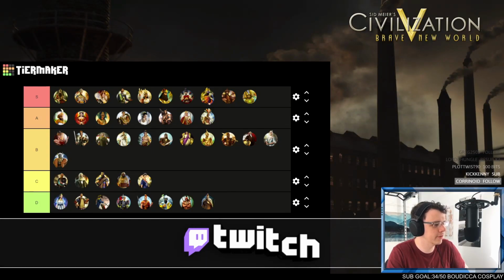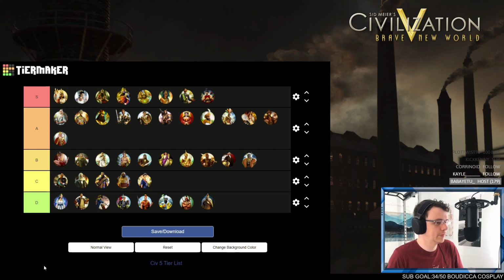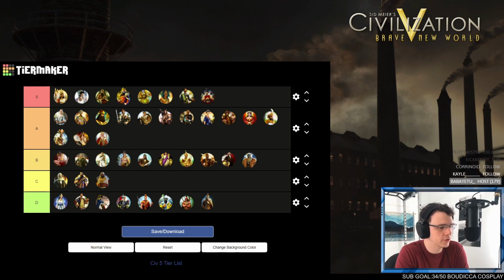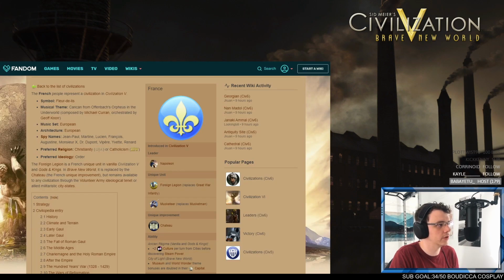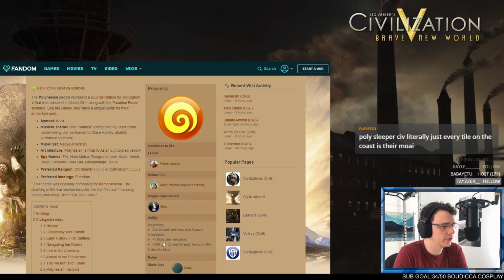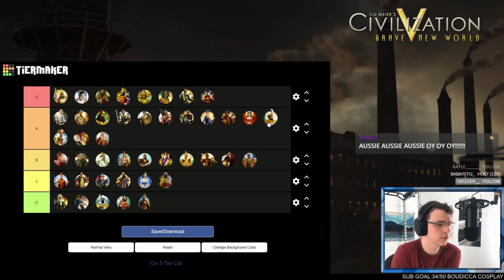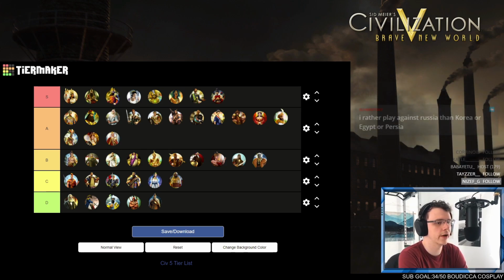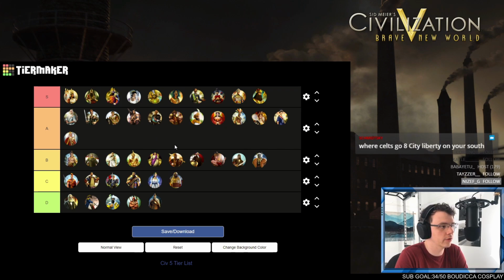LIVE!!!!! Civ 5 Tier List Community discussion and update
FilthyRobot (link below) did an amazing job creating the OG tier list six years ago, but the rules and meta have changed, the player base has gotten better, and we've found more things to do with some of the more situational Civs.

Live on stream we went through Filthy's tier list and discussed which Civ's we felt were under and over valued, and attempted to sort the tiers from best to worst.

Please note the final product linked below and shown on the thumbnail is not where we concluded the stream, we left some discussion on the table for another time.

Timestamps
00:00:00 Intro
00:00:30 Overrated S Tier Civs (England, Huns)
00:04:50 Underrated A Tier Civs (Russia, Aztec)
00:07:40 A Tier discussion (Greece)
00:08:55 Underrated B Tiers (Austria, Celts)
00:12:45 B Tier discussion (Siam)
00:15:45 B Tier discussion Denmark)
00:17:40 Underrated C Tier (Sweden, Portugal)
00:41:55 C and D Tier discussion (Polynesia, Iroquois, Japan, France, Netherlands, Carthage, Morrocco, Assyria, Brazil, Polynesia)
01:13:40 B Tier discussion (Byzantium, India, Germany, Mongolia)
01:32:25 Sorting S Tier (Inca, Russia, Korea, Persia, Egypt, Maya, Babylon, Poland, Aztec, Ethiopia)
01:50:20 Dealing with the heckler
01:52:20 A Tier Order (Austria, Greece, Celts, Shoshone, Sweden, Huns, Arabia, China, Zulu, England, Portugal, Spain)
01:58:40 B Tier Order (Siam, Indonesia, Songhai, America, Germany, Rome, India, Polynesia, Byzantium, Denmark, Mongolia)
02:06:55 Outro

This video is heavily inspired by FilthyRobot, Arvius, Babayetu and Yoruus